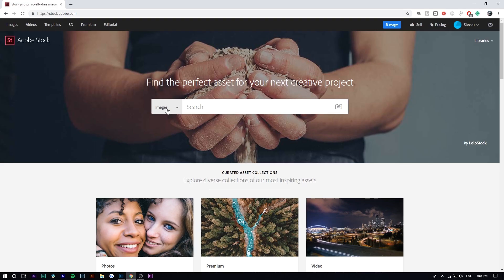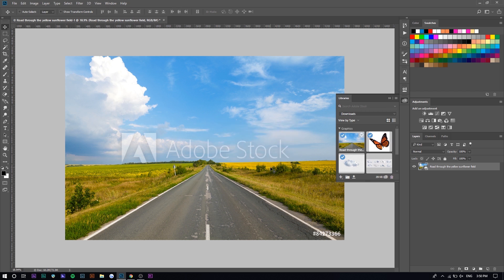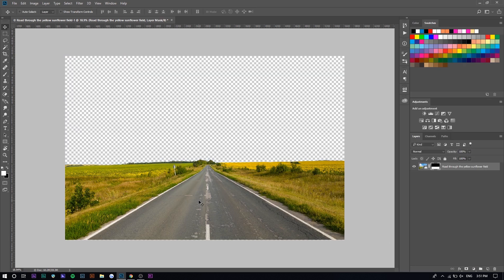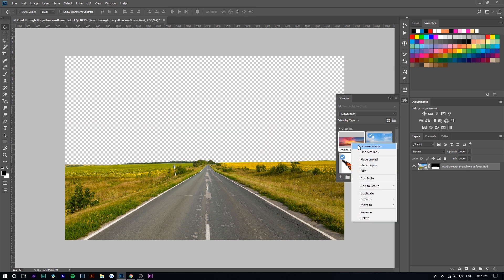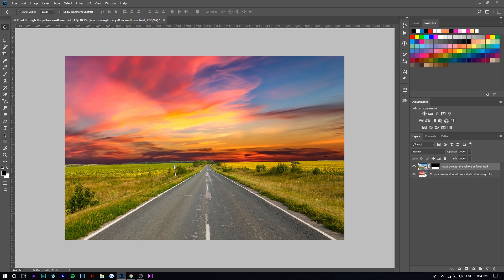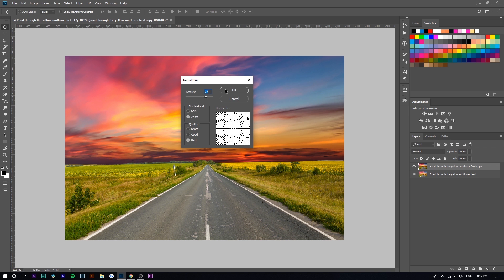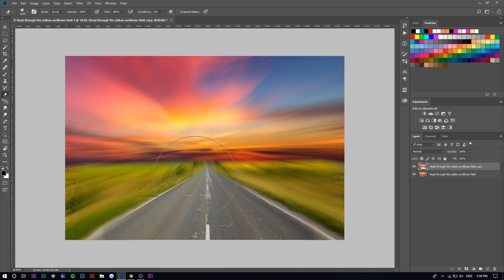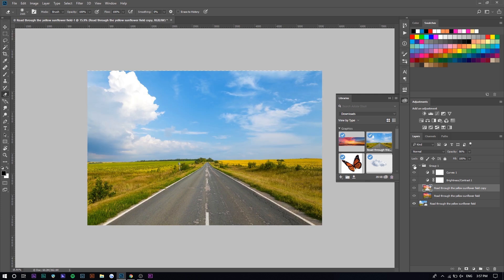Creating an Original Composition Using Only Adobe Stock Assets | Adobe Creative Cloud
To wrap up his tutorial series, Steven Van shows us how he created an original composition in Adobe Photoshop, using only assets from the Adobe Stock marketplace.